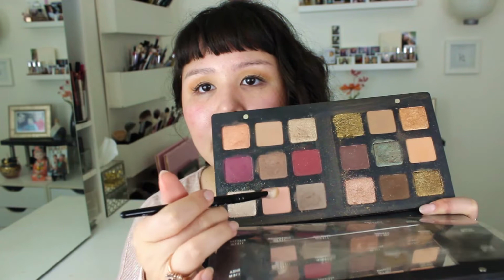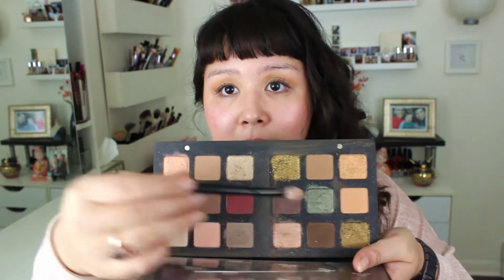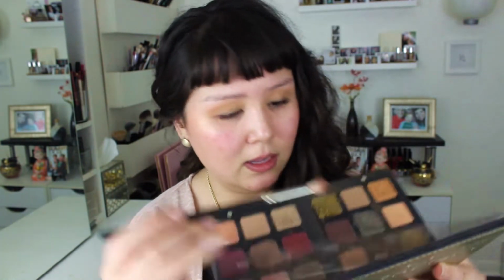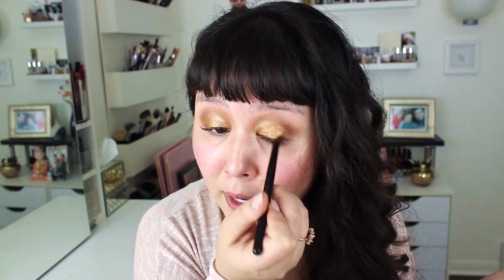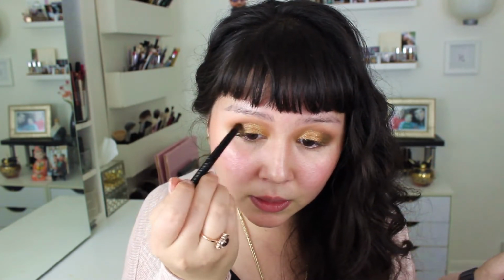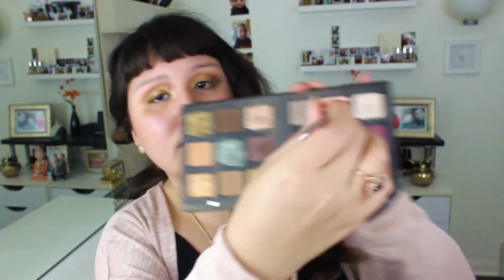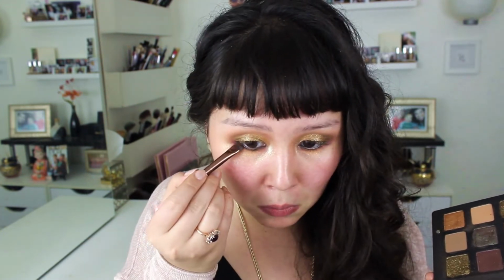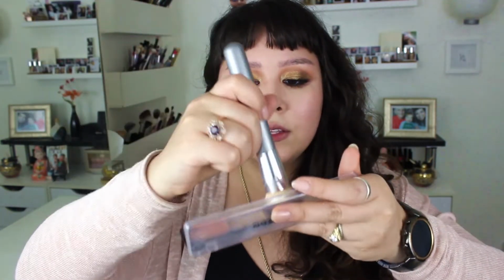Chatty Date Night GRWM | Gleaming Gold | ND Star | Jessica Kent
Today's video is special to me because I was doing my makeup to go on a date night with my husband. We went to go see a pre-showing of a play called Indecent, which was absolutely fabulous! I used one of my all time favorite eyeshadow palettes, the Natasha Denona Star! It has a lot of unique go-to shades for me. I hope my thoughts on the Mini Star palette aren't too negative to be sharing here on the tube. As always, these are just my own personal opinions - please feel free to have your own!